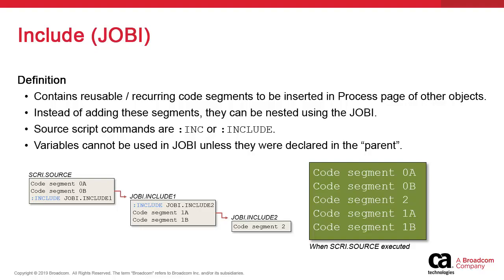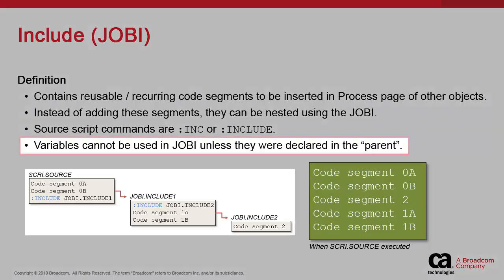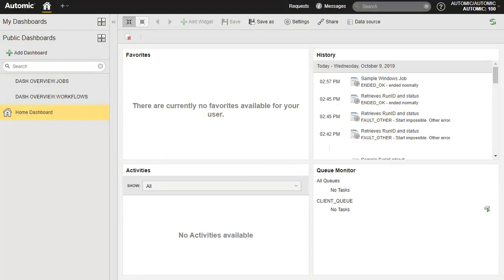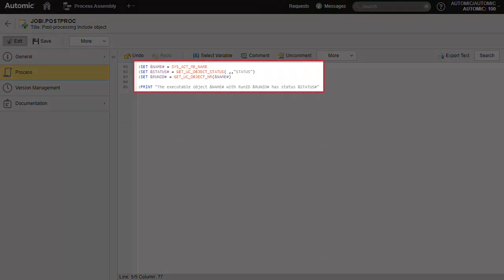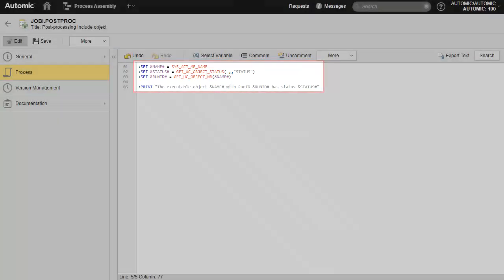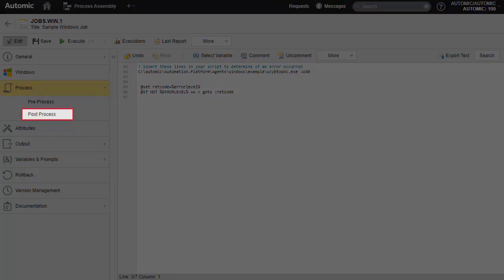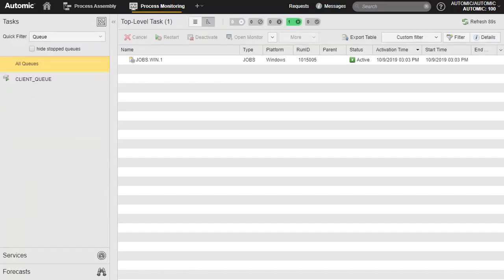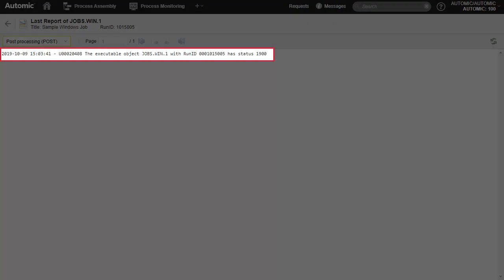Automic Automation: Includes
Watch this video about Include (JOBI) objects and learn how to reuse code in Automic Automation. Include objects contain code segments; instead of copying and pasting common code in multiple objects, you simply reference an Include object in the script of all objects in which you want to apply that piece of code. Any changes that you make to the Include object are then propagated to all objects that contain that Include object.

𝐂𝐨𝐧𝐭𝐞𝐧𝐭 𝐨𝐟 𝐭𝐡𝐢𝐬 𝐯𝐢𝐝𝐞𝐨:
• About Include objects and how you can use them
Demo:
• Create an Include object that retrieves the following details:
 - The name of the object that the Include object will be added to
 - The status of the object
 - The runID of the executed object
• Print a sentence containing those details to the Job report of the object where the Include is contained
• Apply the Include object to a Job object on its Post Process page
• Execute the Job
• Monitor the Job and retrieve its Job report to see the details we retrieved